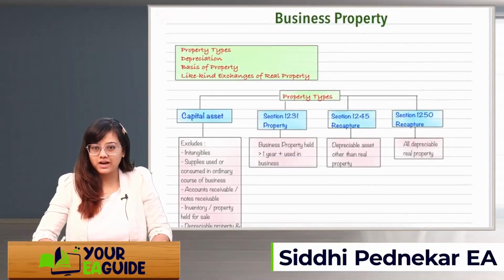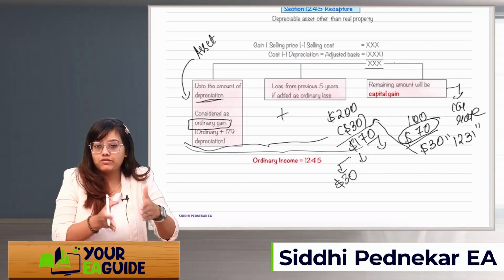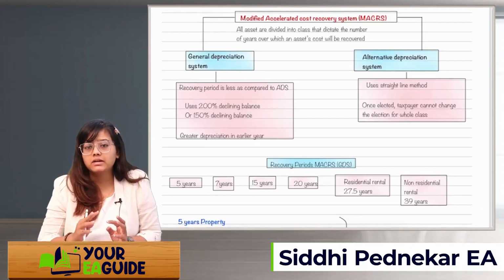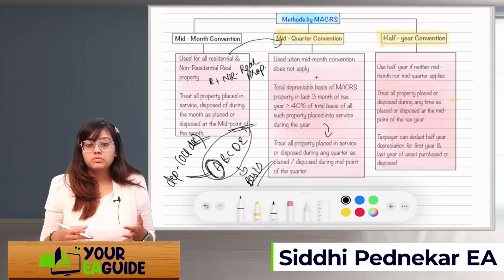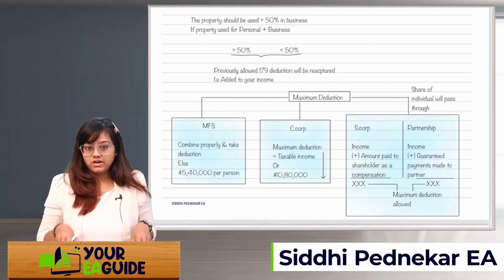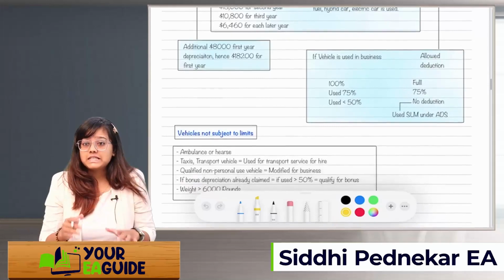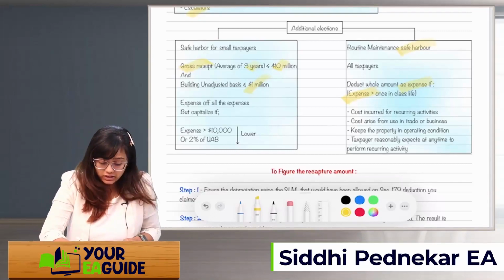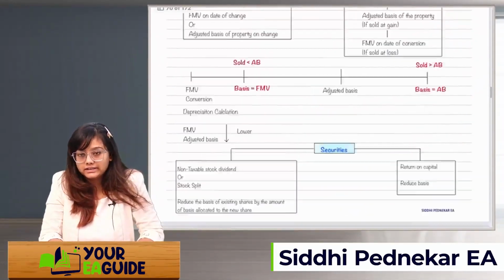Enrolled Agent Rapid Revision (Business Property - Day 1)